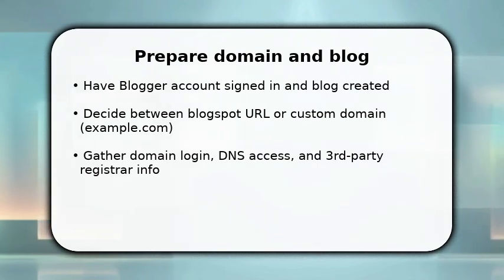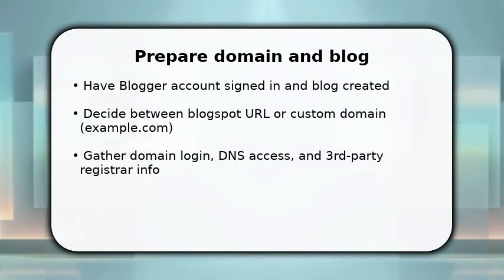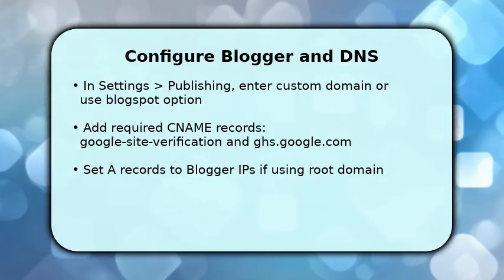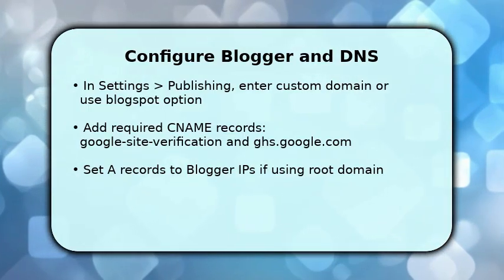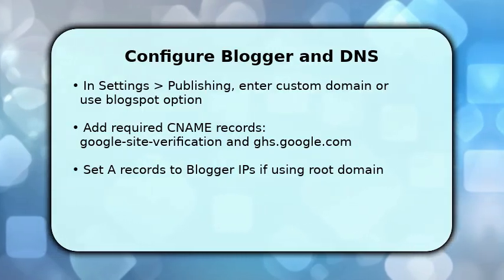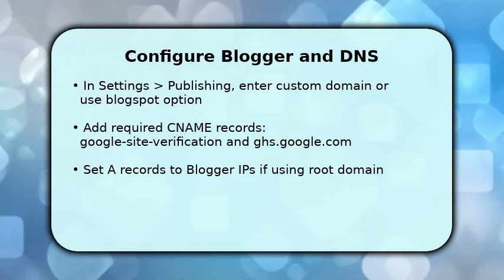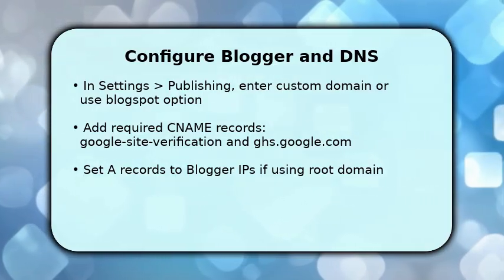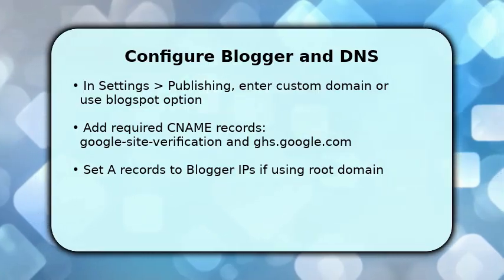How to Make Url Link for Blogger - Full Guide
How to Make Url Link for Blogger - Full Guide | 🔒 Surfshark VPN Deal — Stay private and secure. $1.99/mo + 3 Months Free ▸

Discover the step-by extricate process of creating a functional URL link for your Blogger blog with our comprehensive guide. Learn how to optimize visitor engagement and improve search engine rankings through strategic linking.

Blogger, create url link, blog optimization, SEO tips, link building for bloggers, how-to guide